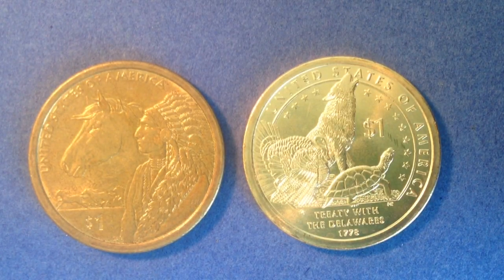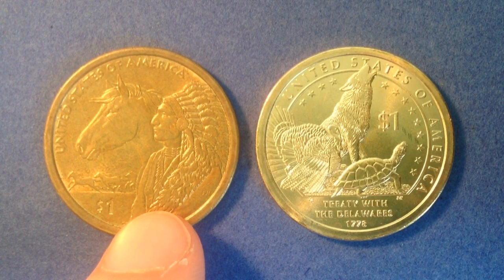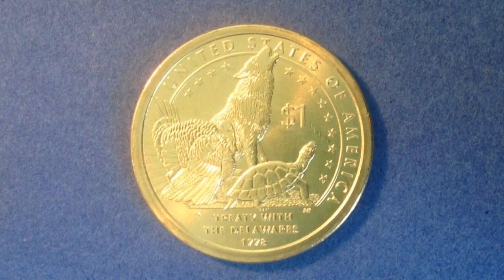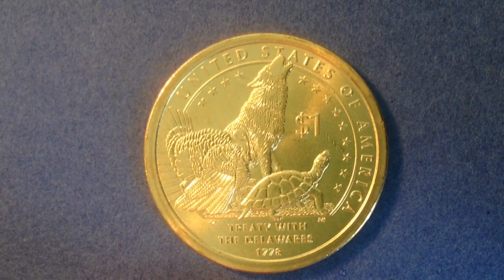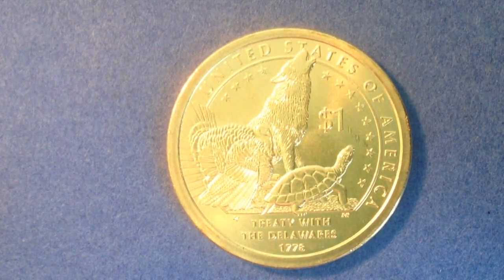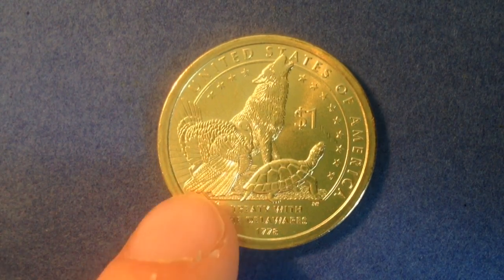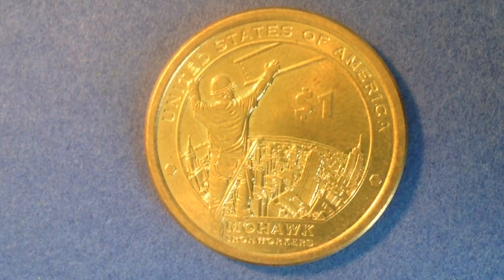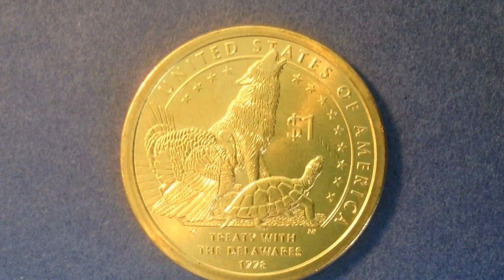Sacagawea / Native American: 2013 - Treaty With The Delawares 1778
Year 2013
Value 1 dollar (1 USD)
Metal Manganese-brass (Cu 88.5%, Zn 6%, Mn 3.5%, Ni 2%)
Shape Round
Orientation Coin alignment ↑↓
Commemorative issue
Native American series - Delaware Treaty of 1778

Obverse
Sacagawea with child

Lettering:
LIBERTY

Engraver: Glenna Goodacre

Reverse
Turkey, Howling Wolf and Turtle (symbols of the clans of the Delaware Tribe). 13 stars (number of Colonies).

Lettering:
UNITED STATES OF AMERICA
$1
TREATY WITH
THE DELAWARES
1778